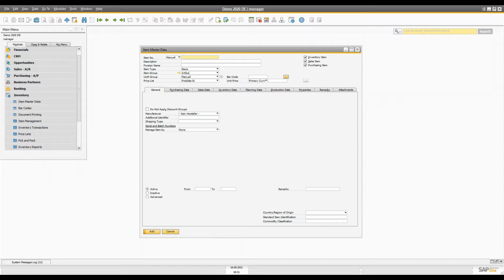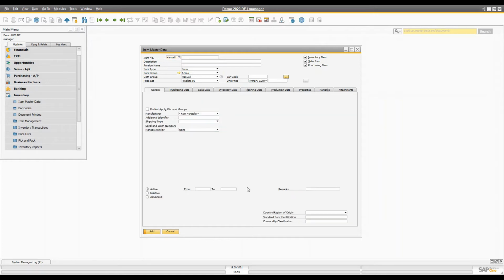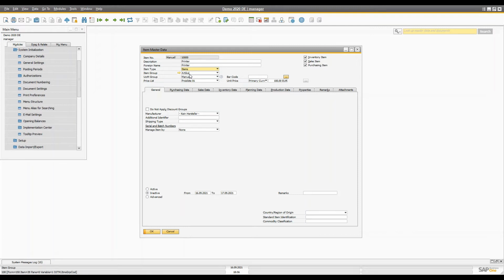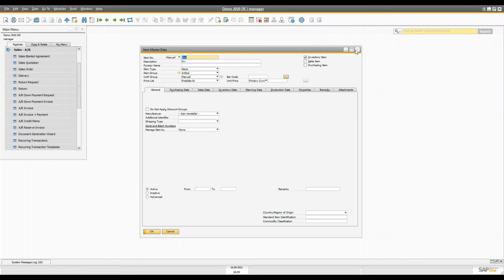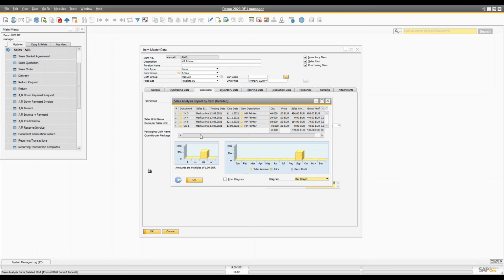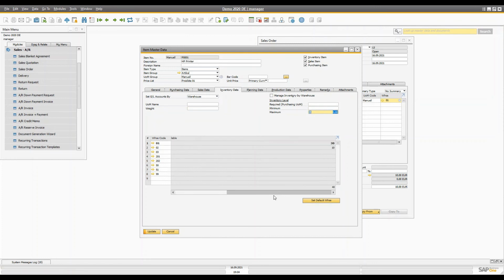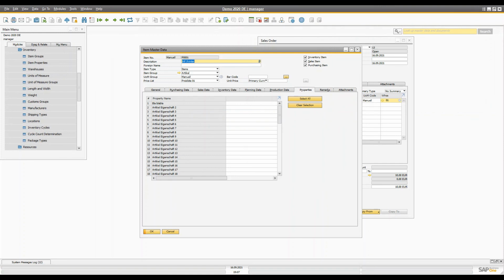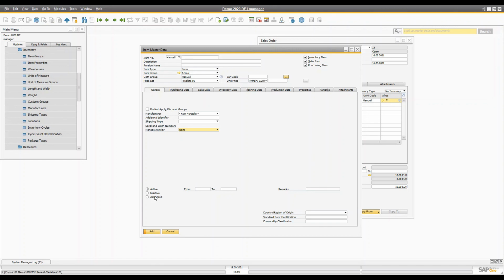Item Master Data | Inventory management | Stock management | Sap business one modules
Item Master Data | Inventory module| Stock management | Sap business one modules

This video is the part of inventory/stock management module in sap business one.

It is a brief introduction of item master data and their tabs like :

General, Purchasing, Sales, Inventory, Planning, Production, Properties, remarks, and attachments.

Item Category: Inventory Item, Sales Item, Purchasing Item.
Item Type: Items, Labor, and Travel.

Manage Item By None, Serial, and batch numbers.

Stay in touch and keep learning !!